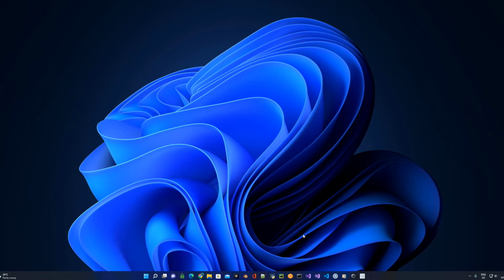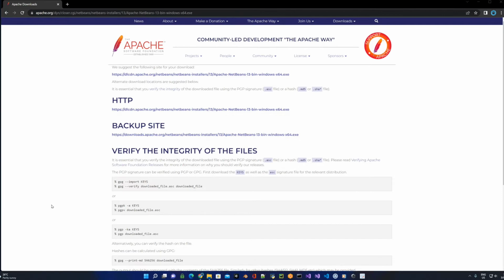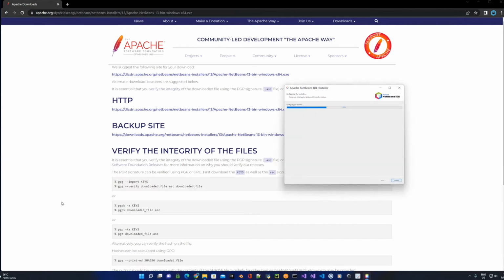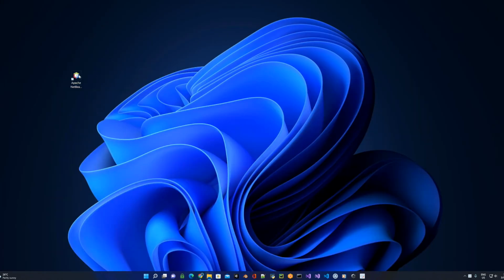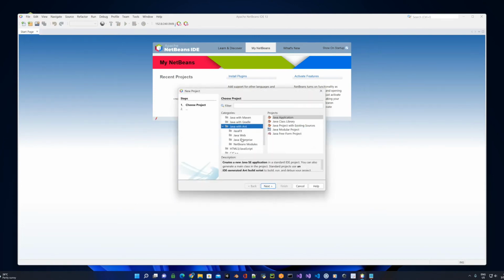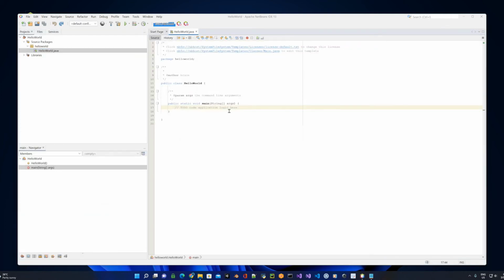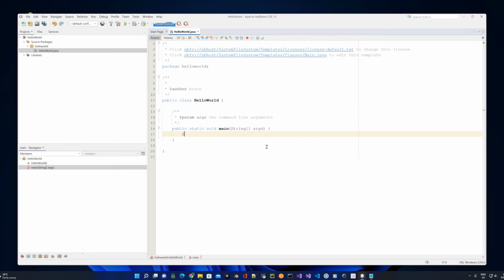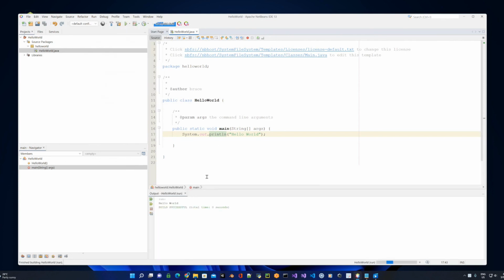How to Install Apache NetBeans IDE 13 and Test with Java Application Tutorial 🛠️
Download and Install Apache NetBeans IDE 13 and then Test with Java Application Tutorial - Deimos Coding Projects

Next Series... JavaFX TextField TextFormatter Unary Operators Validation